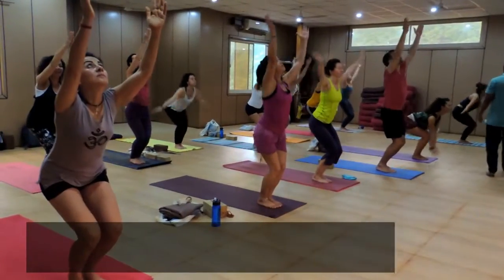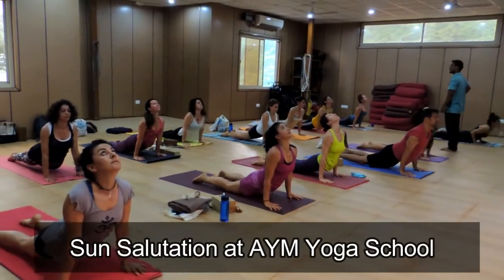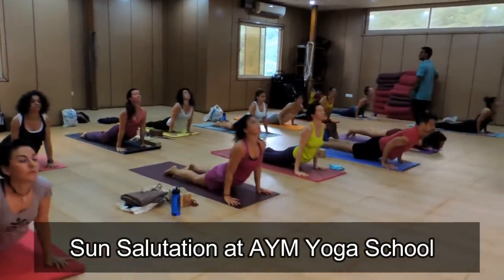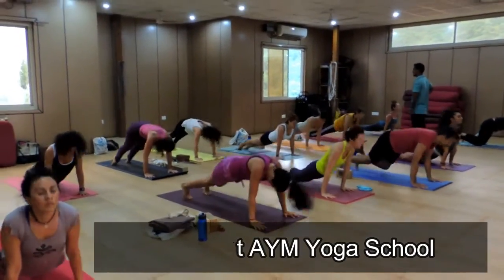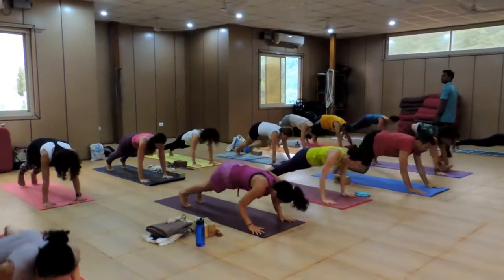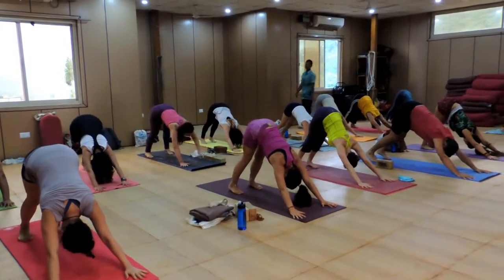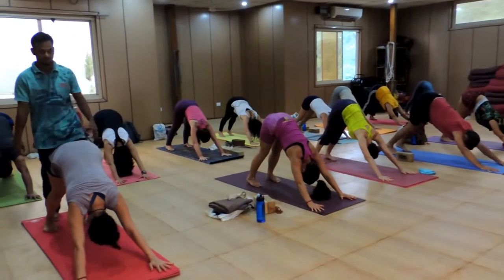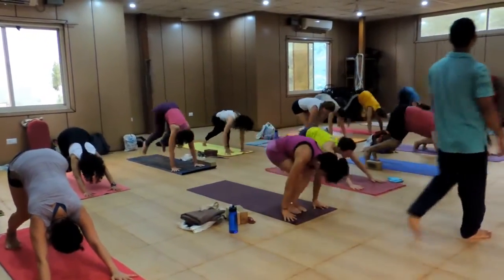How to do Sun Salutation - Step by step explanation - AYM Yoga School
Yoga Teacher Training in India Sun Salutation B — (In Sanskrit we call it Surya Namaskara B) at Yoga Teacher Training school in Rishikesh.
There are many variations of Sun Salutation, Series A, B, and C. The sequence presented below is often referred to as Sun Salutation B (Surya Namaskara B), which is usually practiced after several rounds of Sun Salutation A (Surya Namaskara A). Sun Salutation B includes many of the same components of Sun Salutations in most styles of yoga, with the inclusion of Warrior I pose. Remember to breathe through your nose as you practice; it will help to warm your body and bring a meditative state to your mind. If you’re having trouble breathing smoothly, relax your practice a bit. Make sure not to force yourself and always work within your range of limits and abilities.

Steps OR Asana to follow for Sun Salutation B:-

1. Standing Mountain Pose — Tadasana
2. Chair Pose — Utkatasana
3. Standing Forward Fold — Uttanasana
4. Half Standing Forward Fold — Ardha Uttanasana
5. Four-Limbed Staff Pose — Chaturanga Dandasana
6. Upward-Facing Dog Pose — Urdhva Mukha Svanasana
7. Downward-Facing Dog Pose — Adho Mukha Svanasana
8. Warrior I, Right Foot — Virabhadrasana I
9. Four-Limbed Staff Pose — Chaturanga Dandasana
10. Upward-Facing Dog Pose — Urdhva Mukha Svanasana
11. Downward-Facing Dog Pose — Adho Mukha Svanasana
12. Warrior I, Left Foot — Virabhadrasana I
13. Four-Limbed Staff Pose — Chaturanga Dandasana
14. Upward-Facing Dog Pose — Urdhva Mukha Svanasana
15. Downward-Facing Dog Pose — Adho Mukha Svanasana
16. Half Standing Forward Fold — Ardha Uttanasana
17. Standing Forward Fold — Uttanasana
18. Chair Pose — Utkatasana
19. Mountain Pose — Tadasana